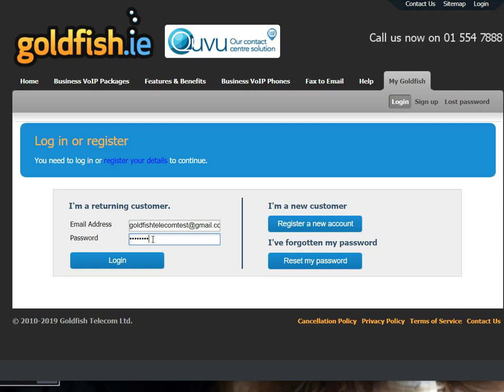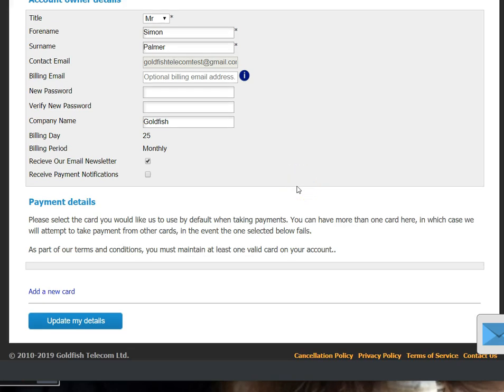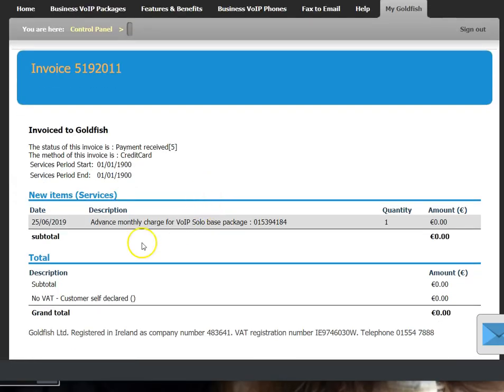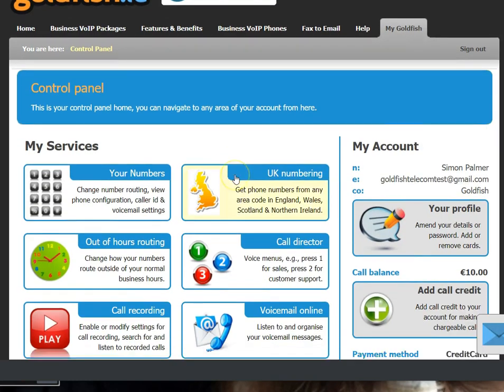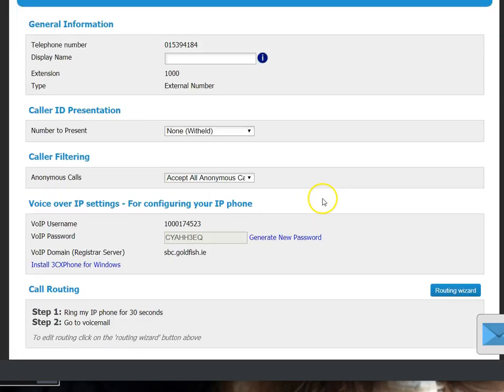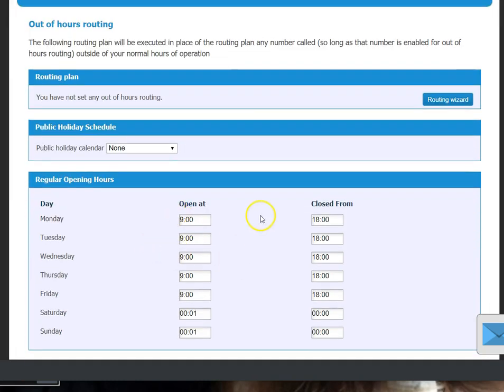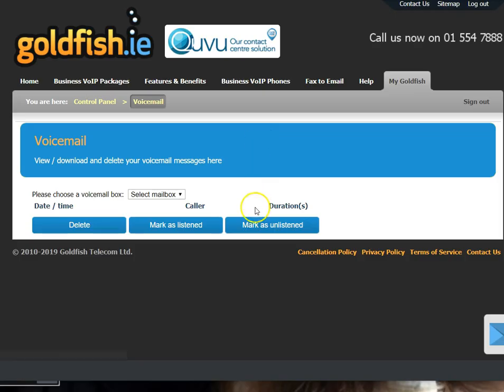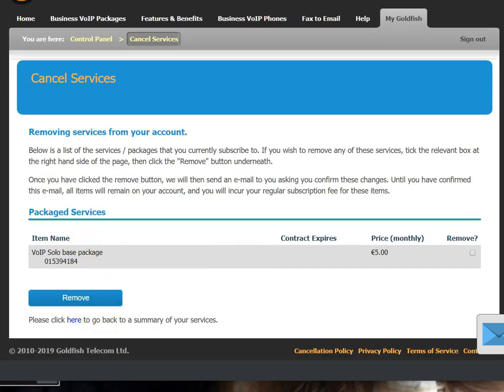Introduction to the Goldfish Control Panel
A walk through introduction of the features in the MyGoldfish customer Control Panel.